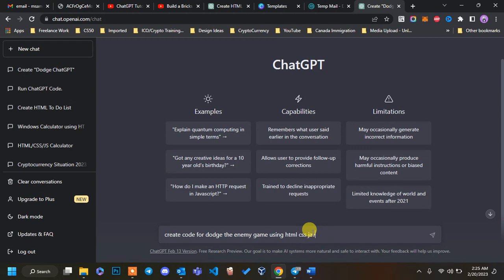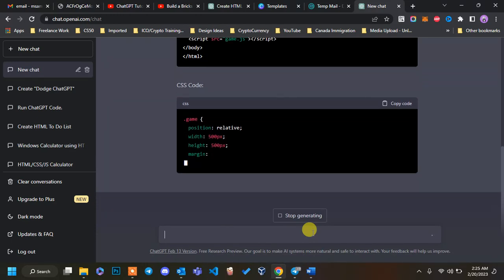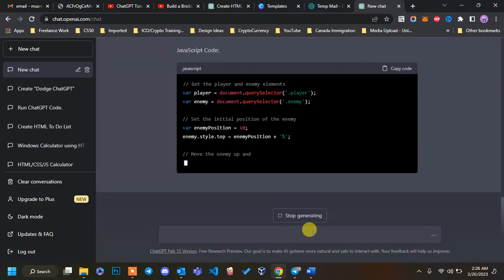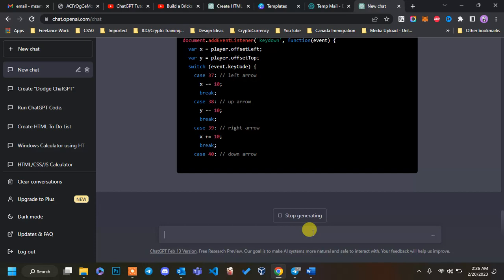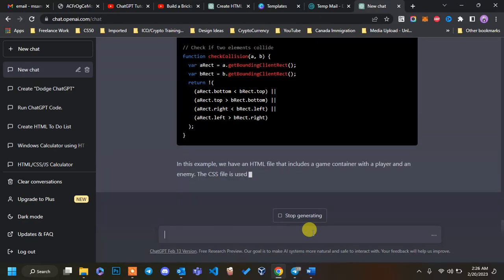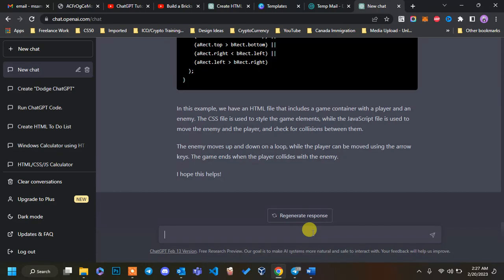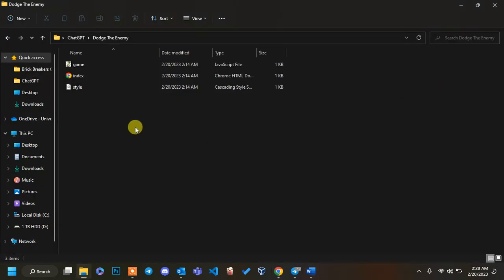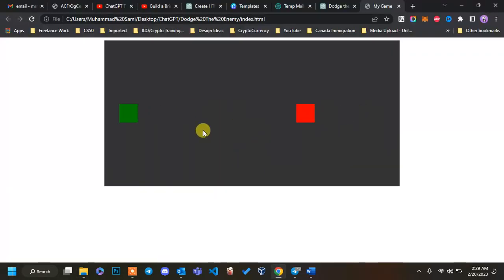Create a Dodge the Enemy game with HTML,CSS,and JavaScript using chatgpt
In this tutorial, we'll be creating a "Dodge the Enemy" game using HTML, CSS, and JavaScript with the help of ChatGPT. This tutorial is perfect for beginners who want to learn how to create a simple game using these popular web technologies.

We'll start by setting up the HTML and CSS for our game, including creating the game container and styling the player and enemy elements. Then we'll add JavaScript to create the game logic, including moving the player and enemy elements and checking for collisions.

We'll cover important concepts like using event listeners to detect key presses and using setInterval to create smooth movement. We'll also discuss best practices for organizing our code and optimizing performance.

So let's get started and learn how to create a fun and exciting game using HTML, CSS, and JavaScript!

Building a Simple To Do List with HTML, CSS, and JavaScript: A ChatGPT Tutorial - Open AI ChatGPT

HTML
CSS
JavaScript
Game development
Dodge the Enemy
ChatGPT
Beginner tutorial
Web technologies
Event listeners
setInterval
Code organization
Performance optimization

Game design
Web development
Front-end development
Coding tutorial
How to create a game
Simple game development
Online learning
Tutorial for beginners
Step-by-step tutorial